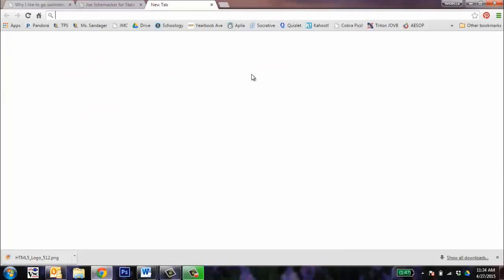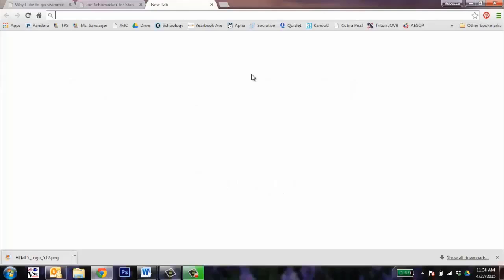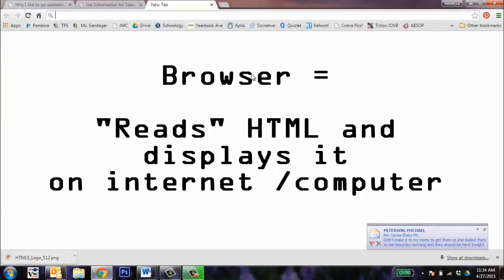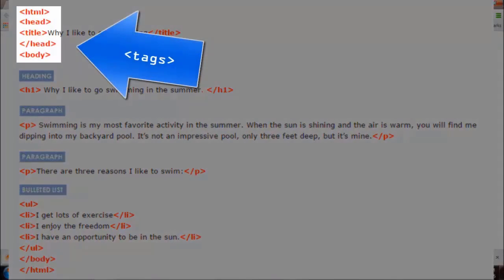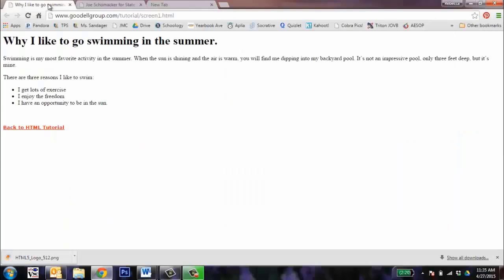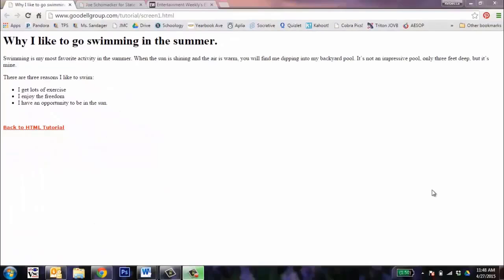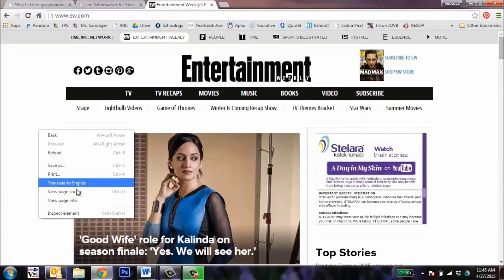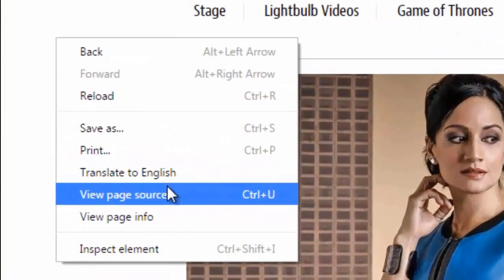WEB: 2-1.2 Video Tutorial: HTML Intro